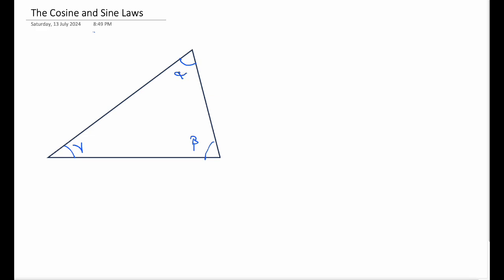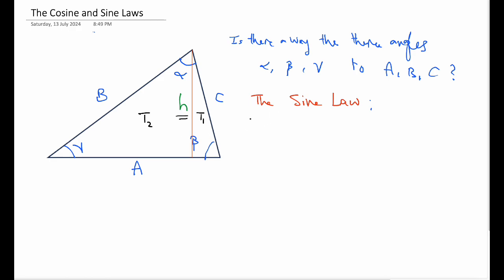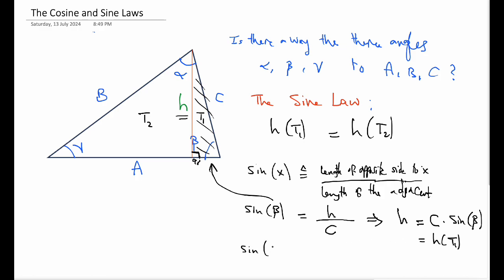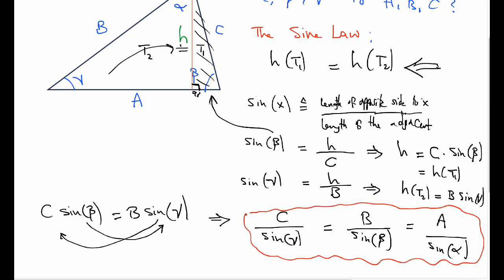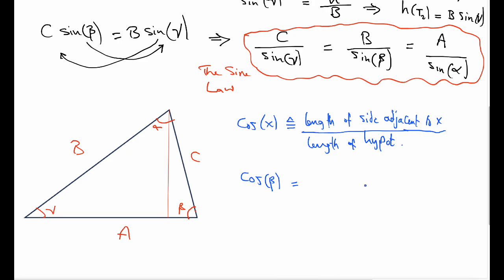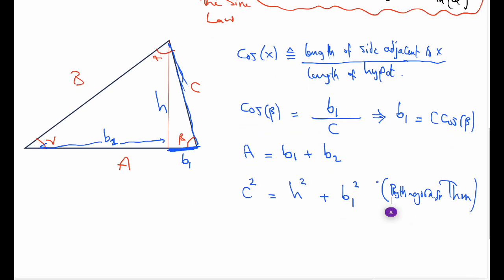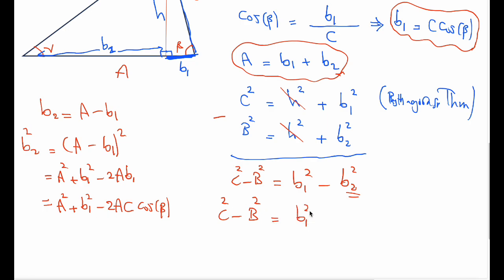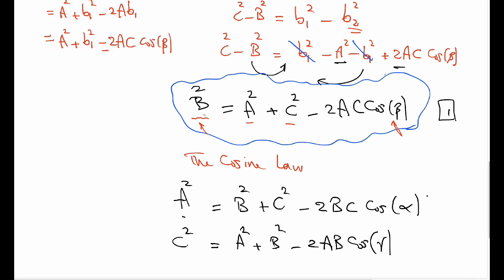July 14, 2024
Welcome to our deep dive into trigonometry! In this video, we'll break down the derivation of the Cosine Law and Sine Law, essential tools for solving triangles. Whether you're a student brushing up on your math skills or a curious learner, this detailed guide will help you understand these fundamental concepts step-by-step.